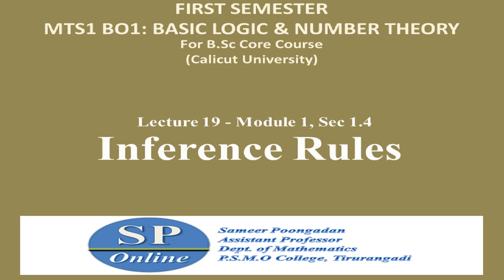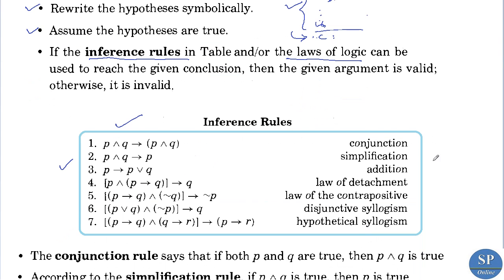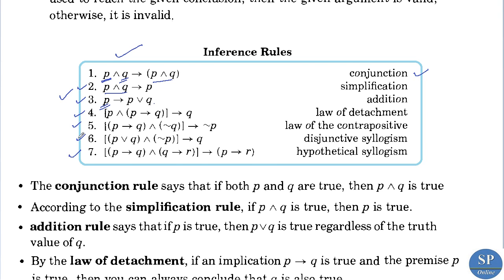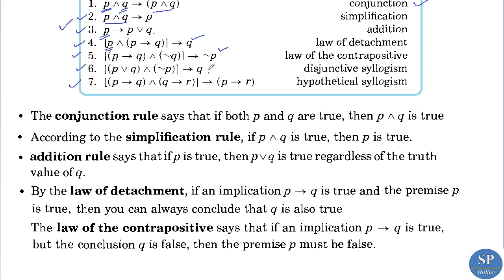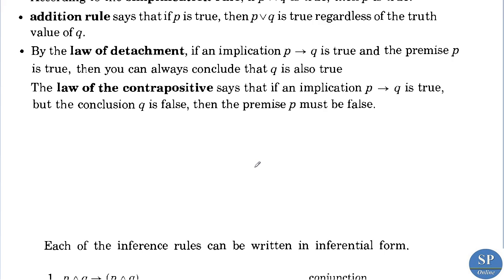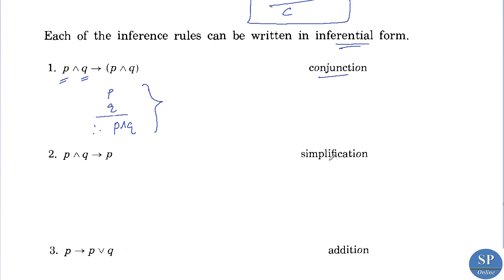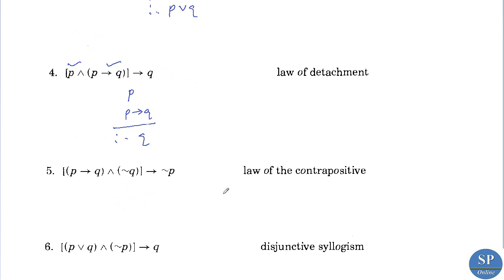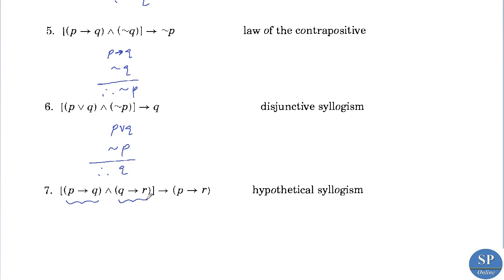S1 B.Sc; Maths; Lecture 19-Inference Rules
Online lecture on the topic " Inference Rules "  (in Module 1, Section 1.4 of the paper MTS1 B03: BASIC LOGIC & NUMBER THEORY for B.Sc First Semester Core Course in Calicut University).